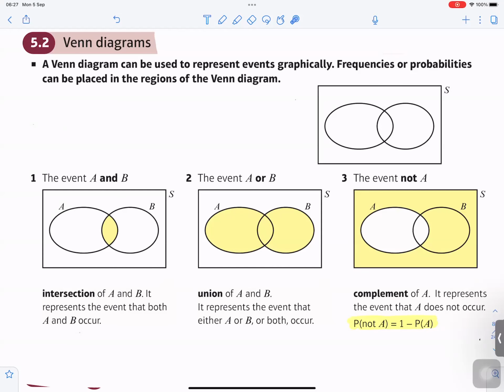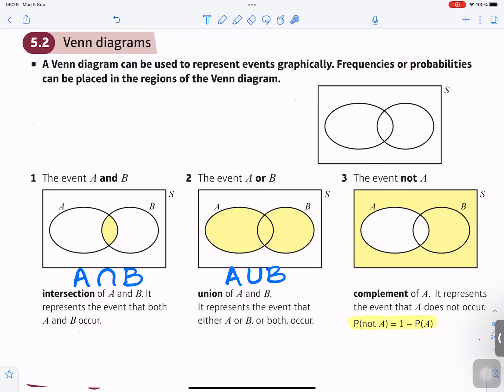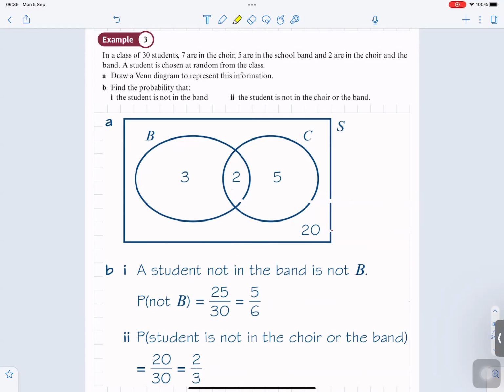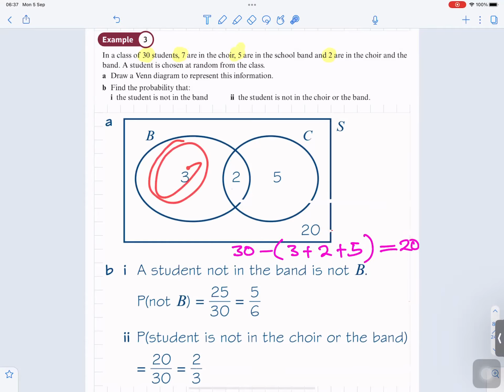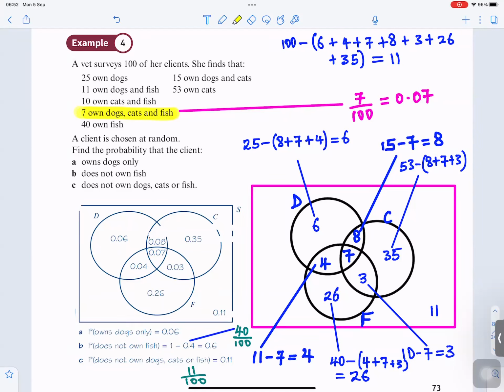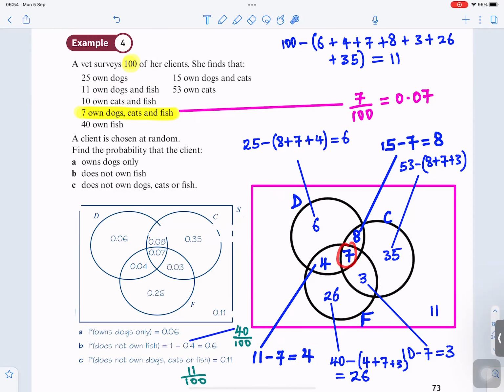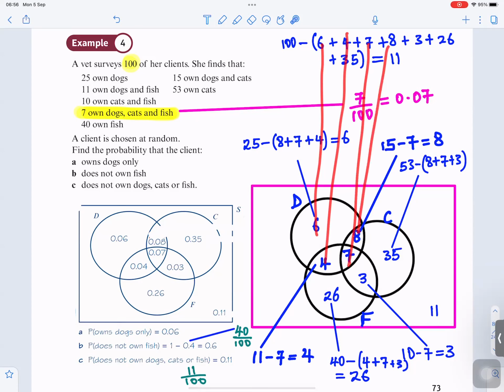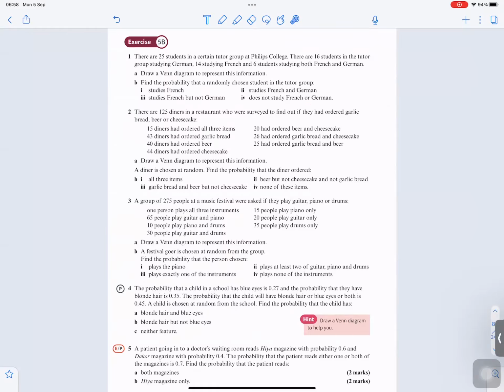5 2 Venn Diagrams